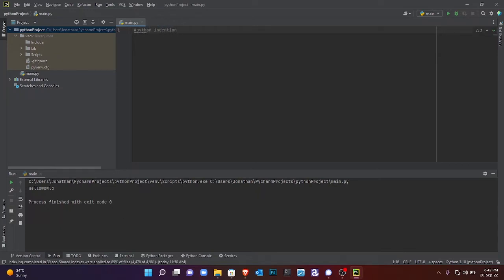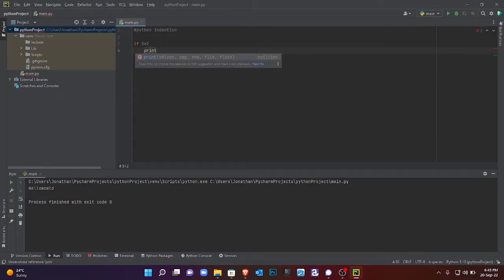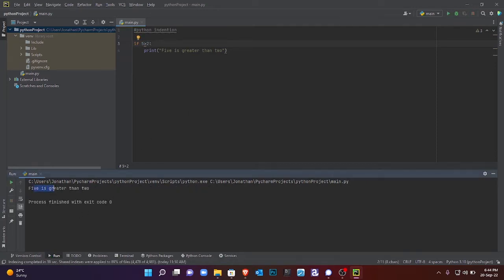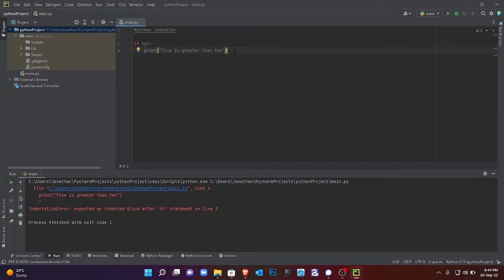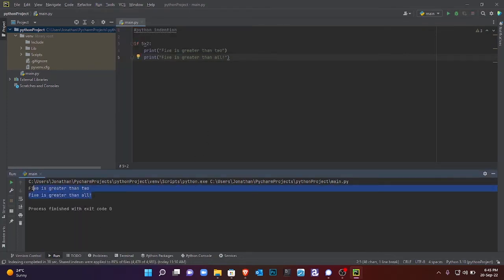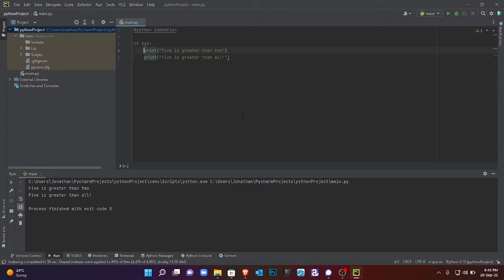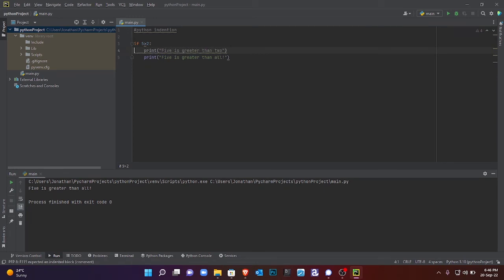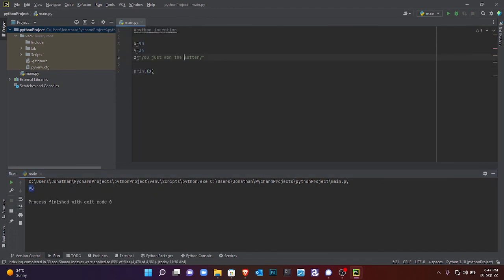Indention in Python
In this video, I explore how important learning indention this early is important for your future coding in python.